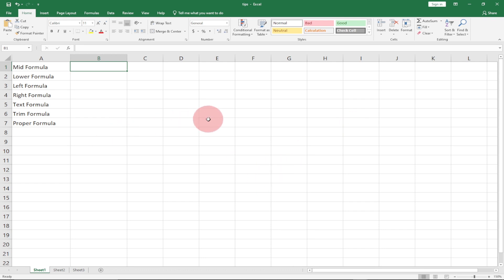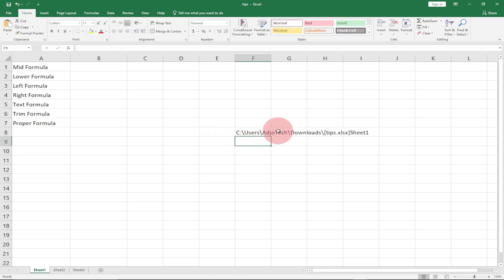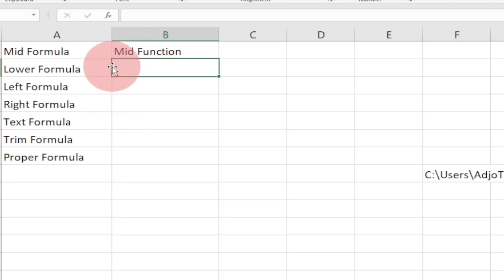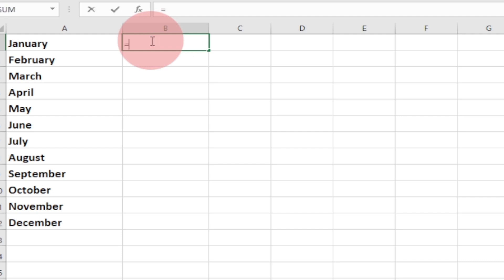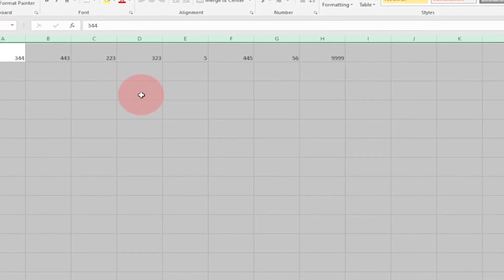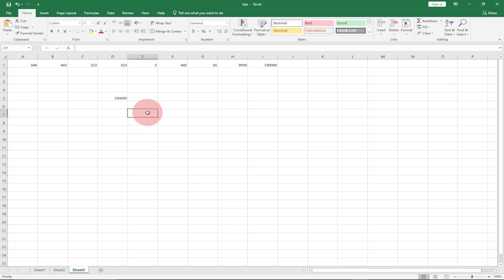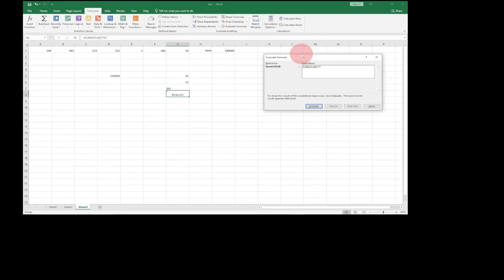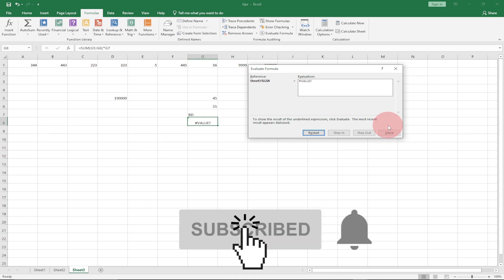5 Excel tips and tricks you must know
5 Excel tips and tricks you must know top most excel tricks that you need to know for your work and e-learning